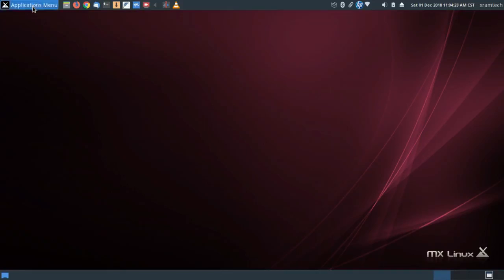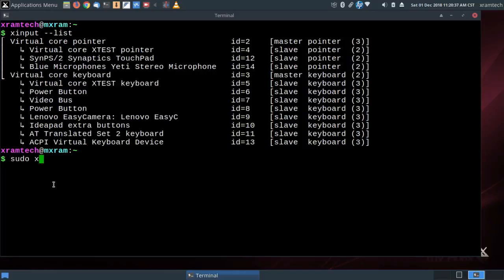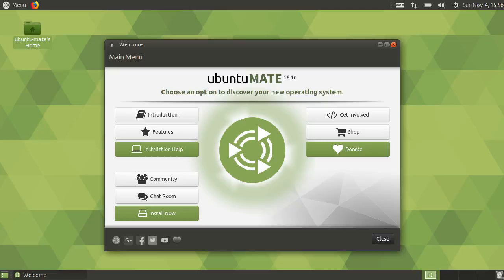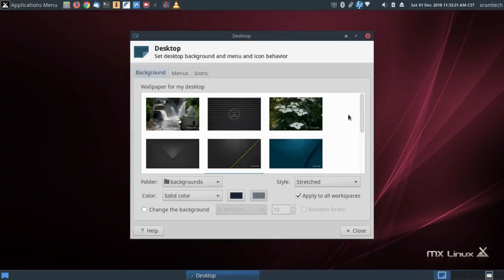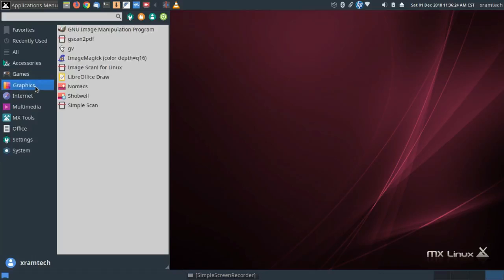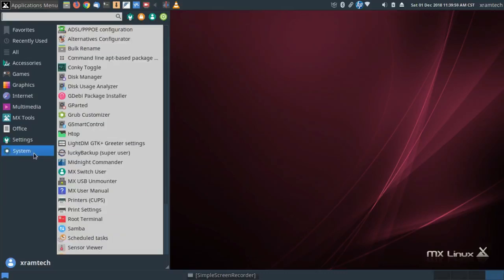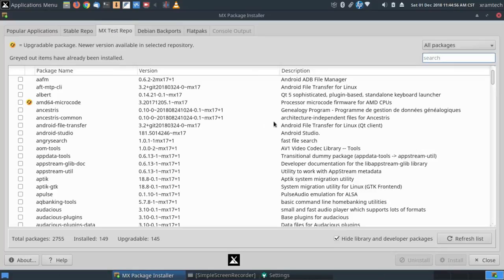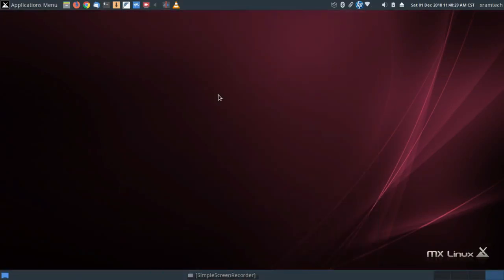MX Linux 17.1 installed and working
MX Linux 17.1, the Debian-based distribution with the Xfce desktop, as installed on my internal drive, and why I switched.